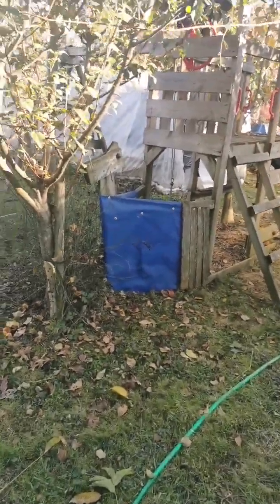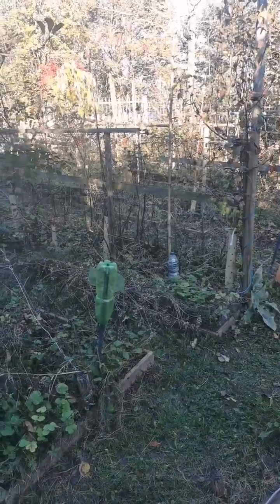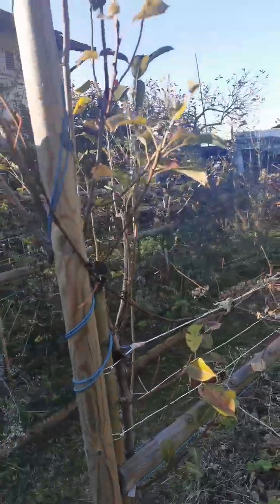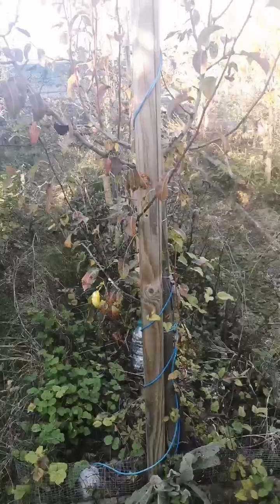Geomagnetic Orchard in Italy Nov 2024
Andrew describe a little tour of the geomag orchard, with 400 type of plants per each rows, application of different Energetic Agri Tech. 1st row : Sky Earth Antenna, 2nd : Lakhovsky 3rd : Telluric Fert, 4th Ighina, last was as controll, but plants were sick with no production and now it's in line with Electroculture antennas. Effect of Electro it's clearly visble in the size of plants, and production in Spring Summer (the produce abbundance, of fruits, flowers, size and strong) - No one treatment - No Fertilization